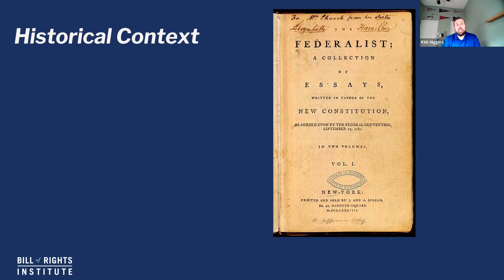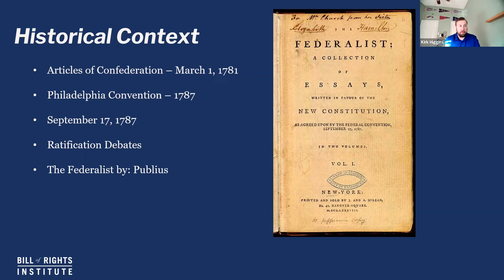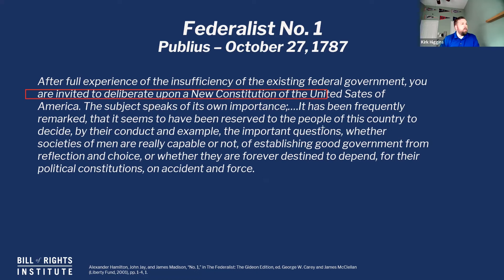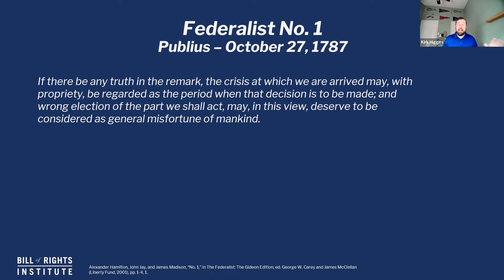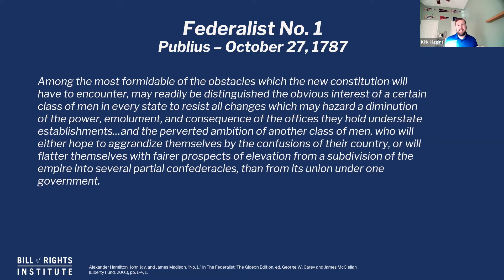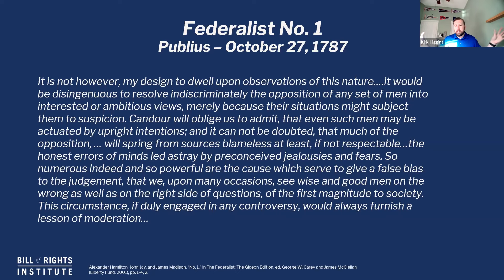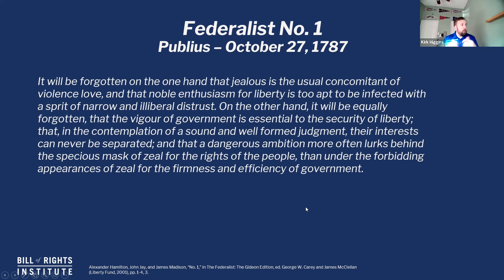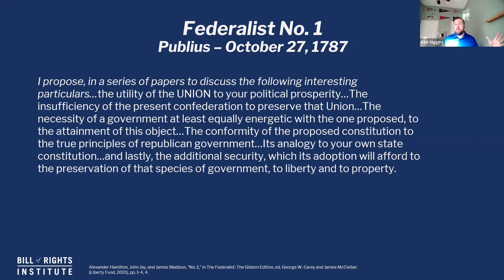Federalist 1 Explained | Alexander Hamilton’s Call for a Stronger U.S. Government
What choice does Federalist 1 claim is before the people of the United States? In this episode of BRI’s Primary Source Close Reads, Kirk examines the first of the Federalist Papers and its call for a stronger constitution in the United States. What conversation is Publius setting up in this document through his rhetoric? What was the overall purpose of the Federalist Papers?

How can words, written and spoken, change history? “Primary Source Close Reading: Explained,” dives even deeper into some of the most pivotal pieces that shaped the America we know today. Join BRI’s Director of Content, Kirk Higgins, as he takes a detailed look at the language contained in the most formative documents, speeches, and court cases throughout the history of the United States. Learn the true meaning and story behind the writing that fashioned the country in a way you can easily digest!